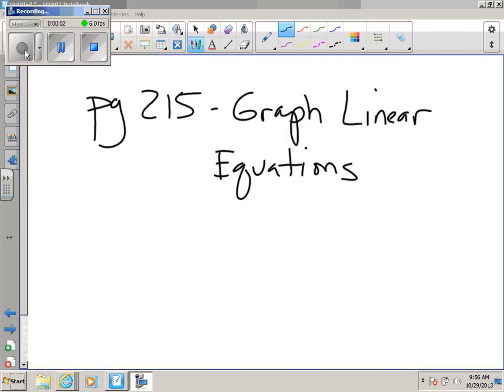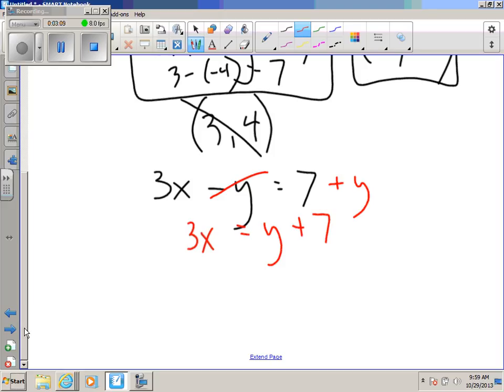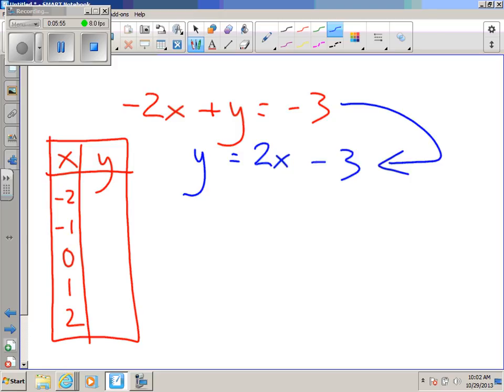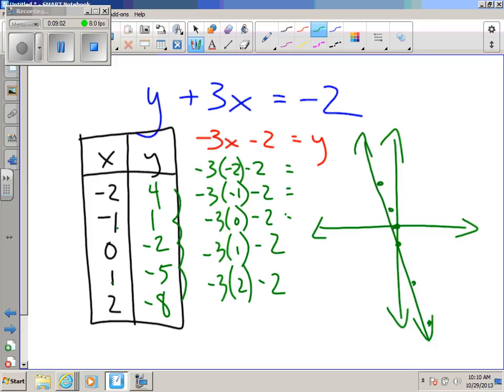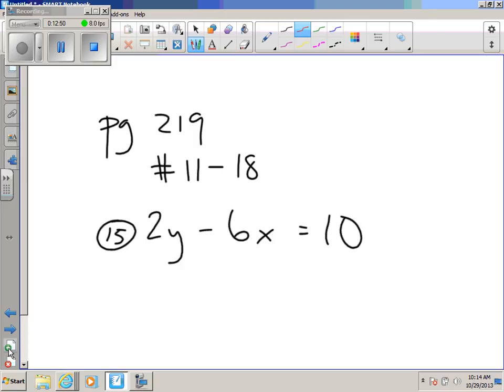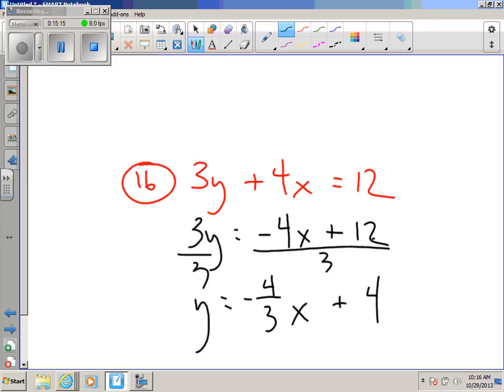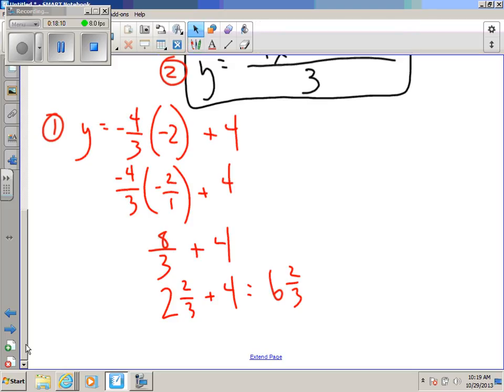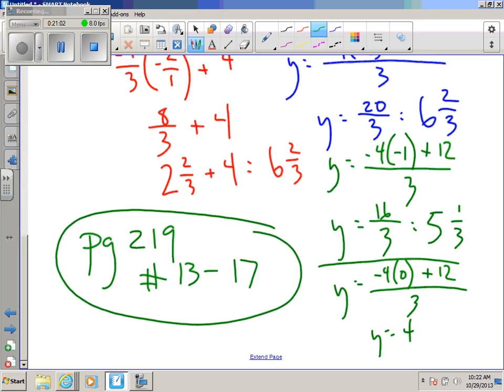graph linear equations oct 29